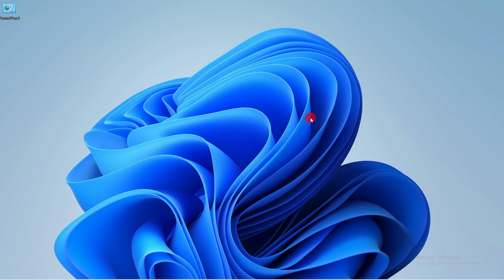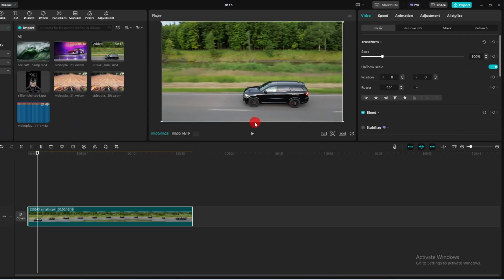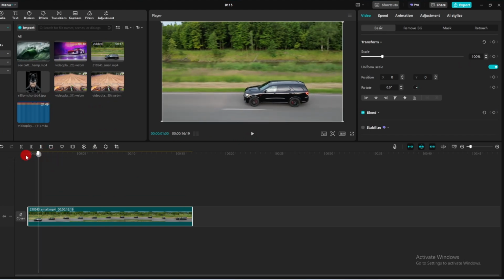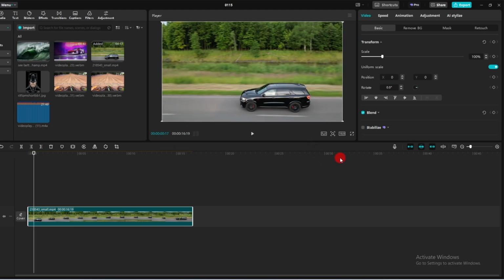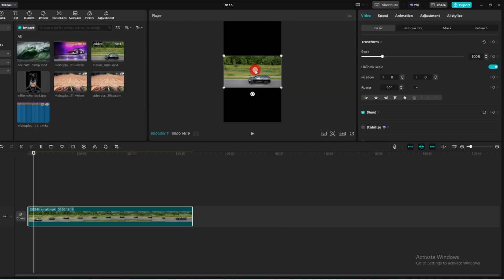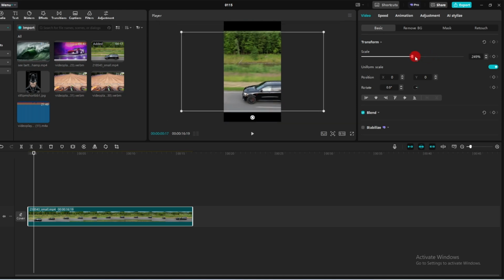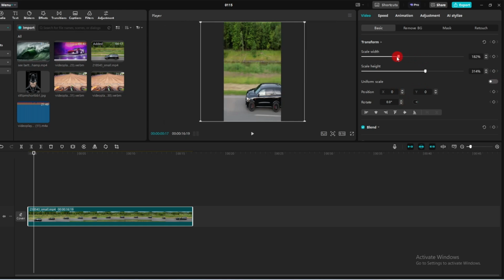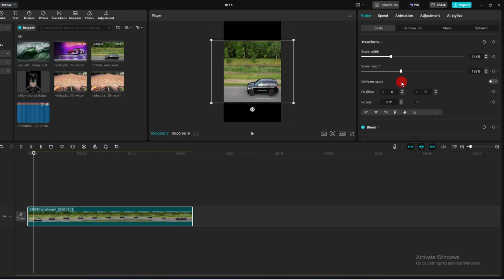How To Change the Aspect Ratio In CapCut PC (Quick & Easy)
Want to learn how to change the aspect ratio in CapCut PC? This guide will show you how to change aspect ratio in CapCut PC quickly and easily. Whether you're editing for social media or custom formats, mastering how to change video aspect ratio in CapCut PC is essential.

Watch the full tutorial and discover the best way to change aspect ratio in CapCut without losing quality!